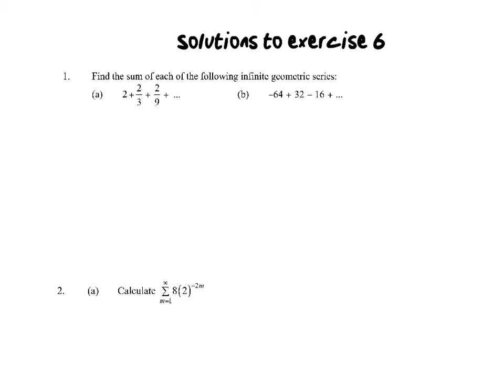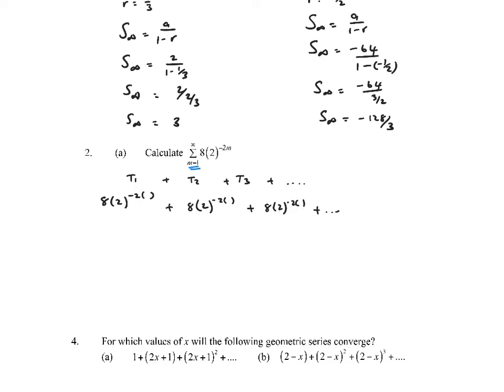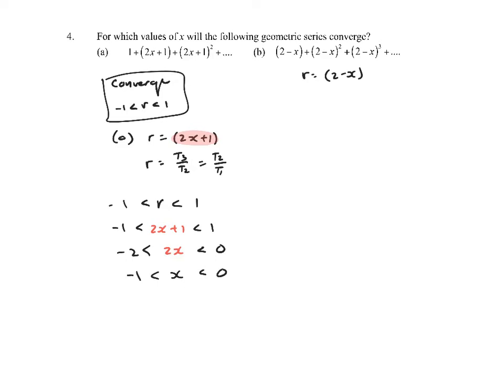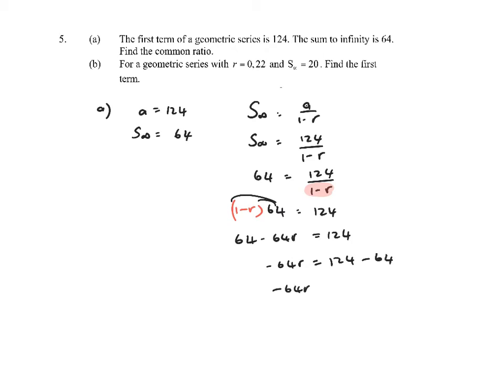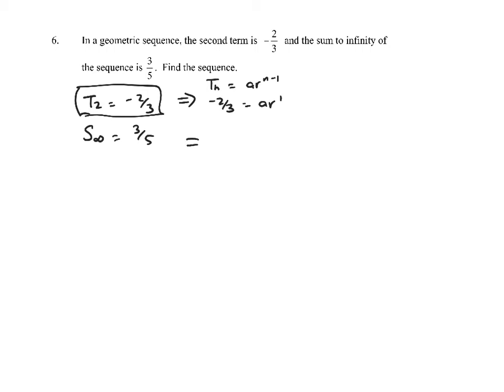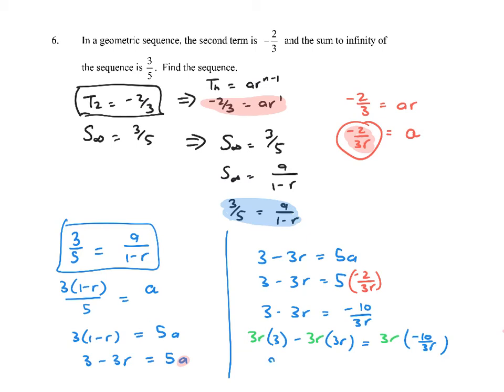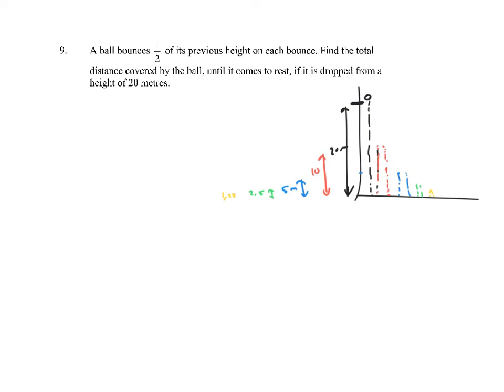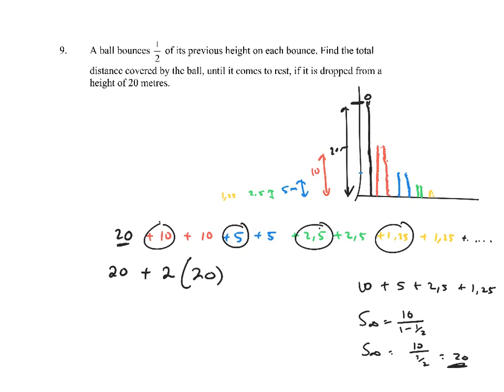Gr11 Sum to infinity solutions to exc7